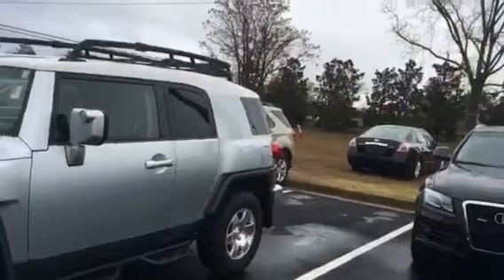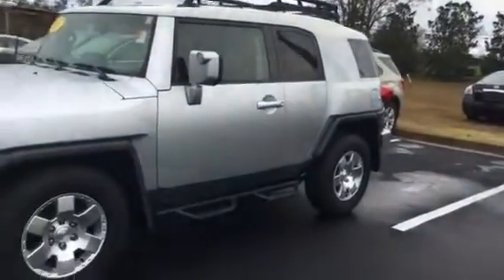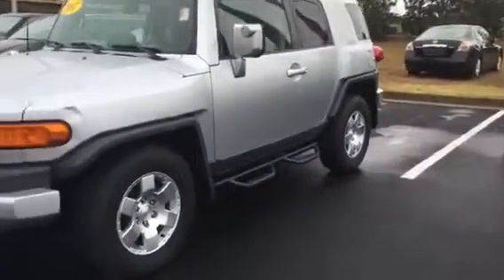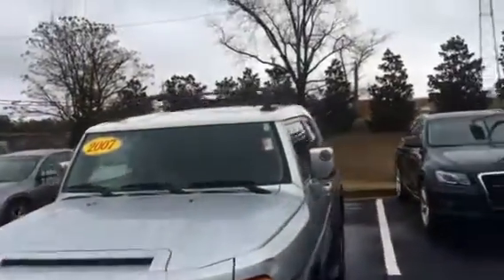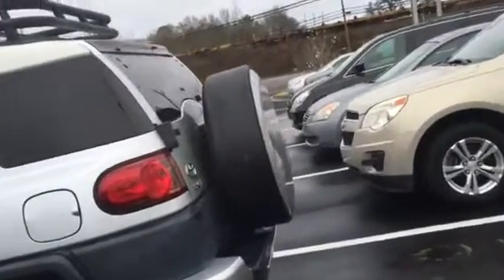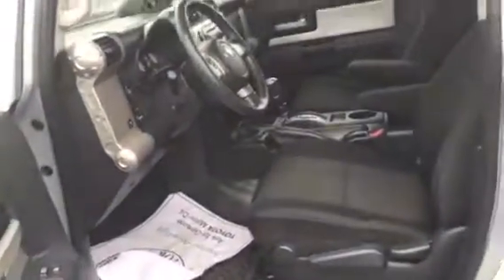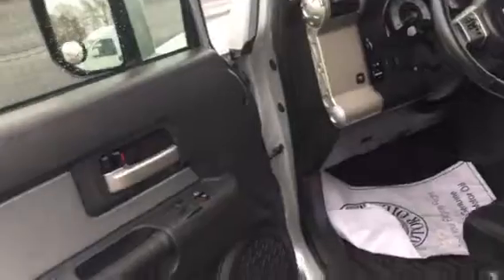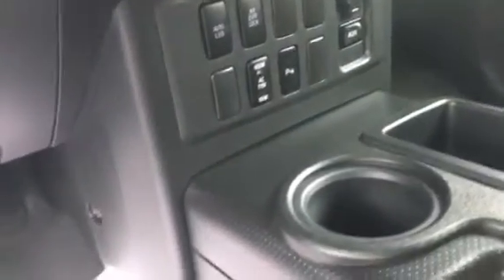2007 FJ Cruiser by Tilmon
Silver with only 81K miles 2WD